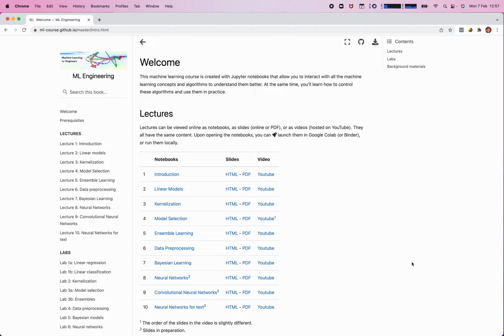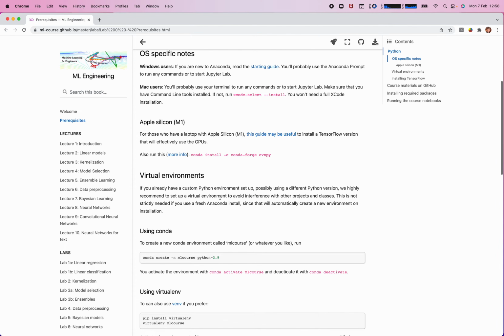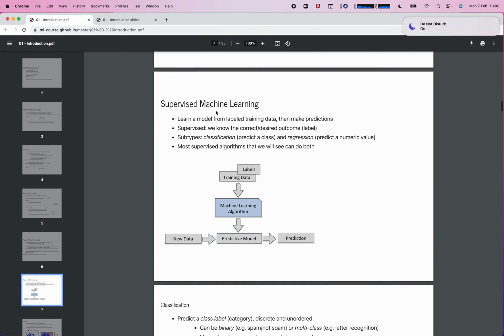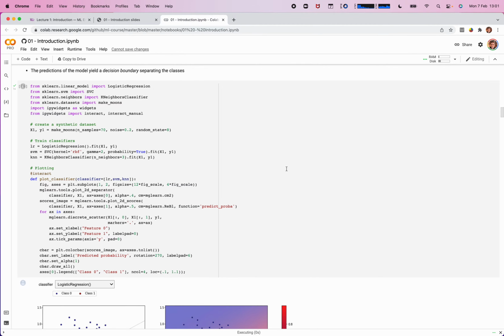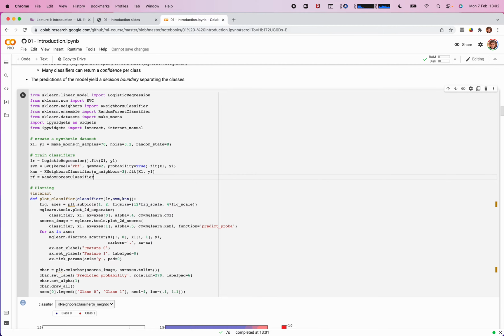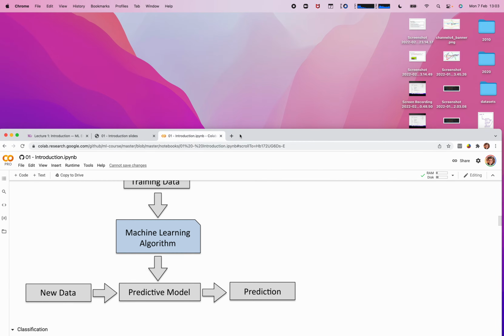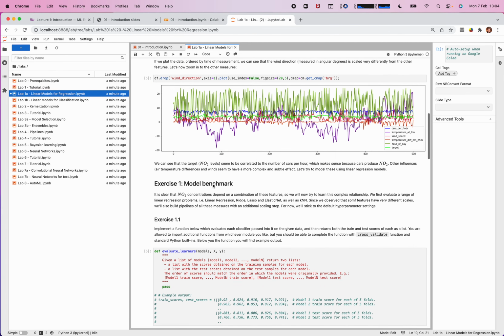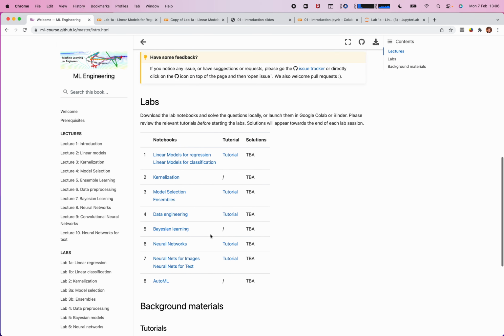Welcome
Welcome to our open course on machine learning. This video will briefly explain how to access and use the course materials.